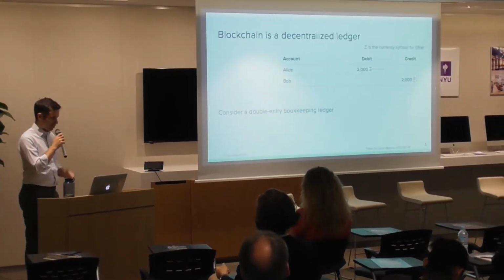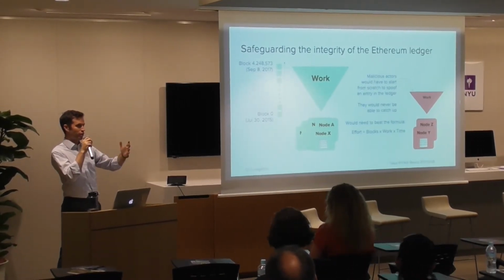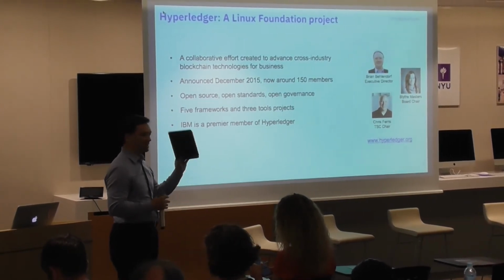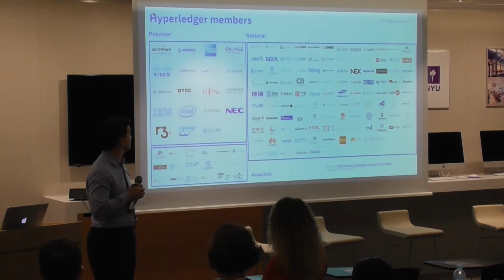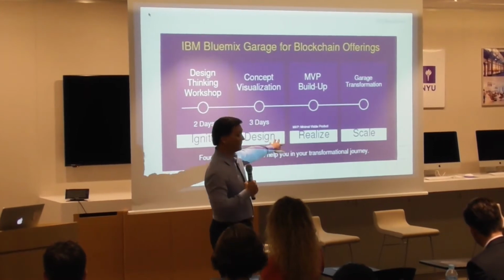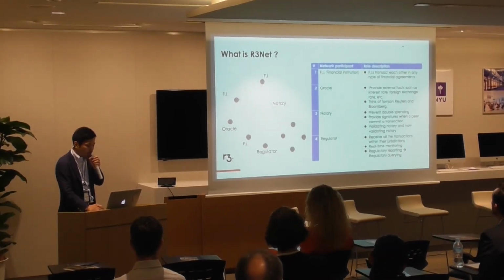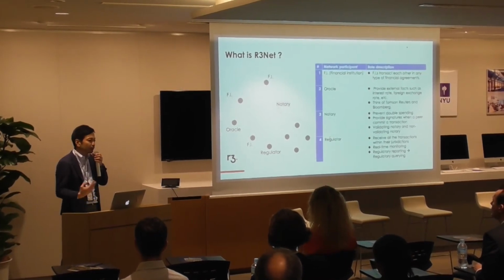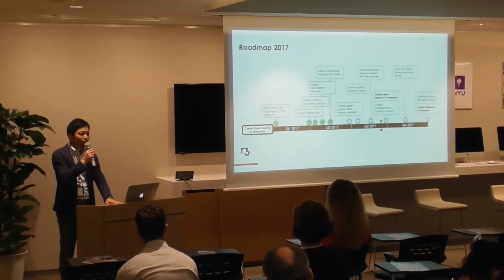Tokyo FinTech Meetup #5 - Blockchain All-Stars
This meetup will feature a panel of blockchain experts to discuss all things to do with distributed ledgers, leaving no stone unturned. We will have a bake off between Hyperledger, Ethereum, and Corda.

Our panel will provide a healthy mix of technical knowledge and business acumen, with the four individuals sharing a broad experience in software engineering and the financial services industry.

William Metcalfe – is a Co-Founder of Curvegrid, a blockchain tooling startup focused on developing blockchain middleware and a blockchain software development practice, largely focused on Ethereum. Curvegrid won the ConsenSys Academy prize at the Consensus2017 Hackathon for their implementation of a decentralized warehouse management system. Previously, William was the Chief Technology Officer of Gilt Groupe Japan, after joining in New York City as an early employee. William helped grow Gilt from its first order to become one of the most responsive and stylish ecommerce sites. He graduated from the University of Waterloo with a degree in Computer Science.

Geoffrey Wells – is a Business Development Executive at IBM, focused on Financial Services. Previously, Geoff was a Partner in Accenture’s Financial Services Practice, were he spent 18 years architecting solutions and delivering application development assignments. In between these two roles, Geoff took a two-year sabbatical to fully immerse himself in Japan language & culture. He graduated from St. Olaf College with a degree in Mathematics.

Jeff Wentworth – is a Co-Founder of Curvegrid, a blockchain tooling startup focused on developing blockchain middleware and a blockchain software development practice, largely focused on Ethereum. Curvegrid won the ConsenSys Academy prize at the Consensus2017 Hackathon for their implementation of a decentralized warehouse management system. Previously, Jeff has been a software engineer at Goldman Sachs for six years, where he was the global product owner object storage, and a customer engineer & consultant for EMC for five years. He graduated from the University of Waterloo with a degree in Computer Engineering.

Munetoshi Yamada – is a Project Manager at R3, the creators of Corda. R3 has secured more than USD 100m in funding from over 40 institutions. Previously, Mune has spent 10 years with Hitachi consulting as a team leader in corporate & investment banking, and with a strong focus on cash management. He graduated from Chuo University with a degree in International Law and Business.